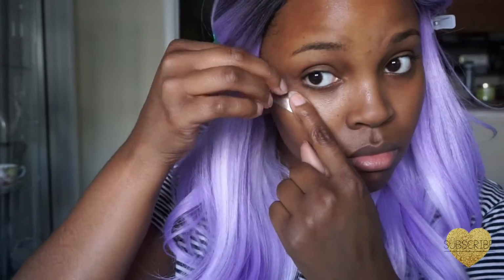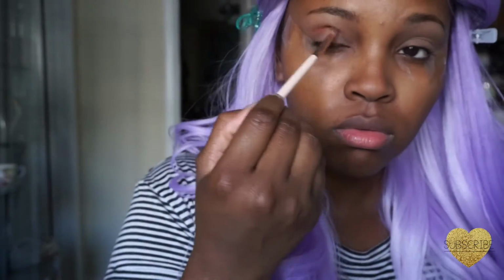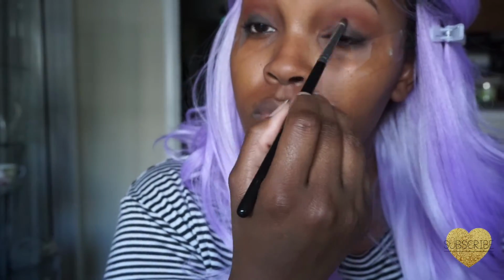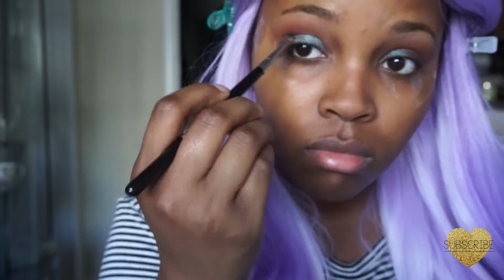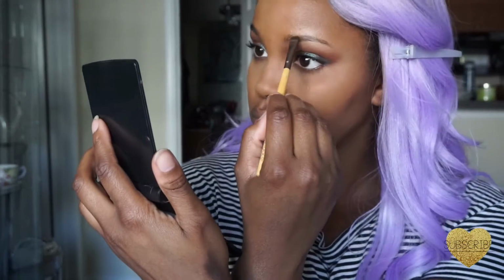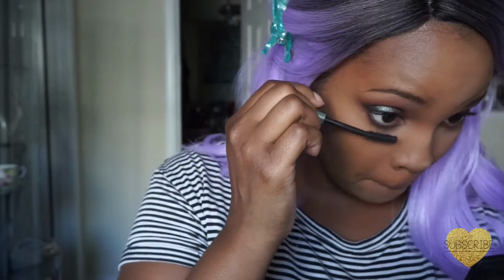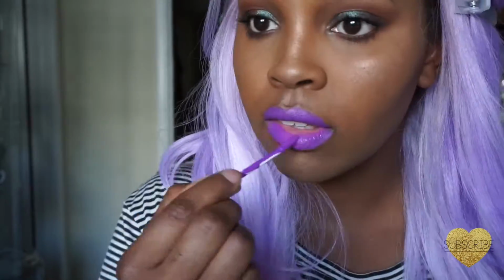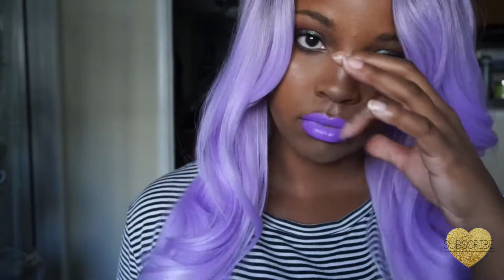MAC Blue Brown Instagram Perfect Look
First of all I am in love with this lavender wig, it is everything I need and more. Let me know if you want me to do a separate video on this wig and her sister in the comments down the below.

I hope you ladies love this look as much as I do because it is everything and it’s easy and fun to do.

Here is what I used:

Sonia Kashuk Neutral palette 02
Makeup Forever Eyeshadow #738
MAC Cosmetics pigment Blue Brown
Kat Von D Lock-It Foundation Deep #74
Airspun Translucent Matter Powder
BH Cosmetics 6 Color Contour and Blush Palette
Josie Maran Illuminater
MAC Cosmetics Minilerized Skinfinish Redhead
Evian Water Spray
Too Faced Better Than Sex Mascara
L’areal Voluminous Million Lashes Mascara
Benefit Better Than Sex Mascara